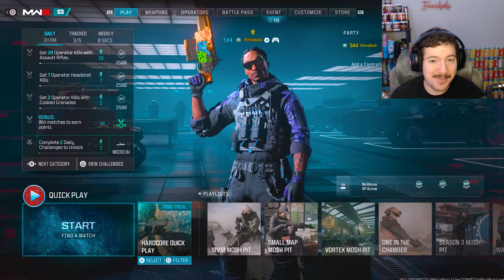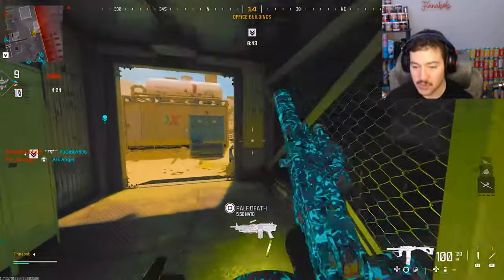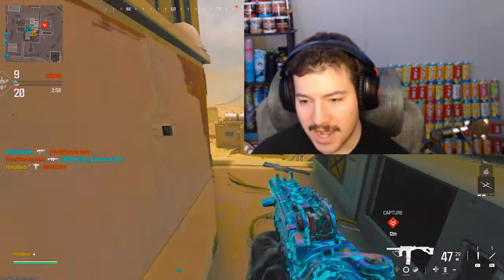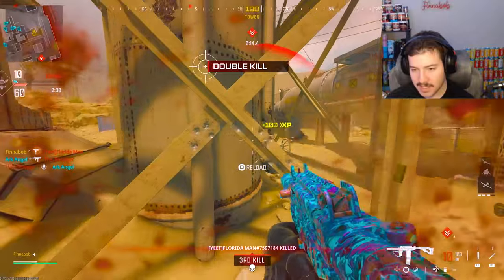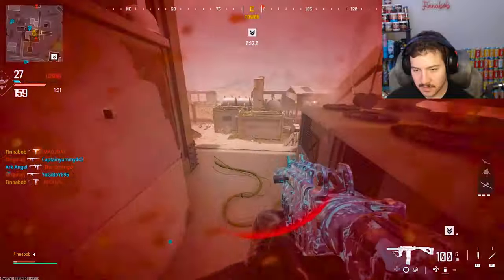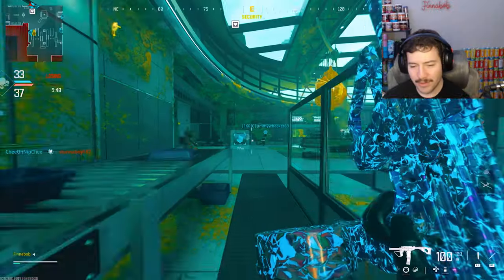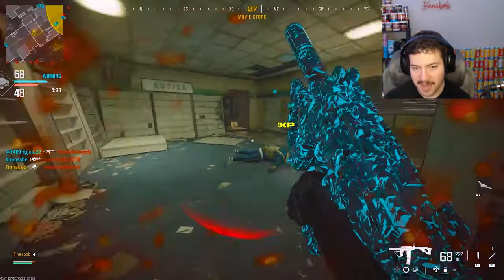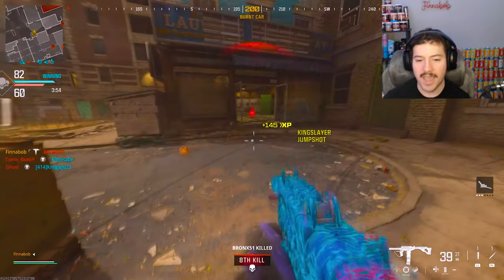CALL OF DUTY MADE THE MOST BROKEN GUN EVER (WSP-9)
The WSP-9 is actually one of the best call of duty weapons I've used. I've done crazy things with this gun and have enjoyed every second of it and this is why CALL OF DUTY MADE THE MOST BROKEN GUN EVER (WSP-9)